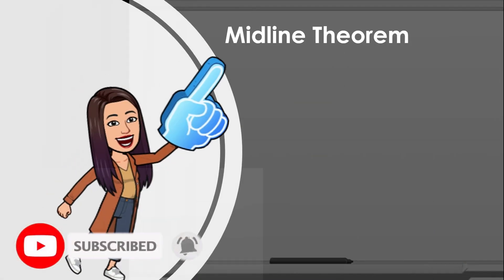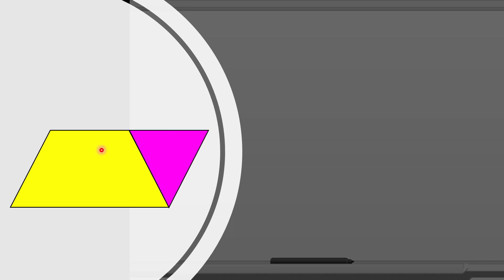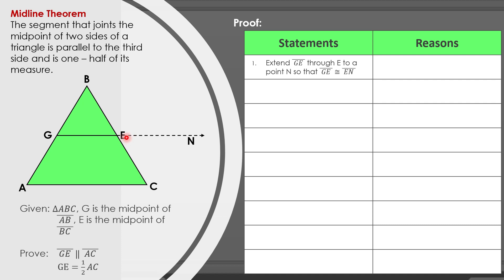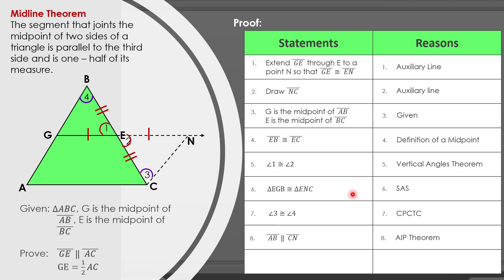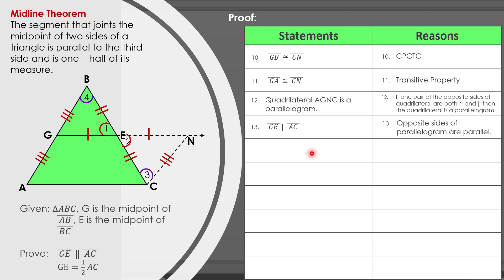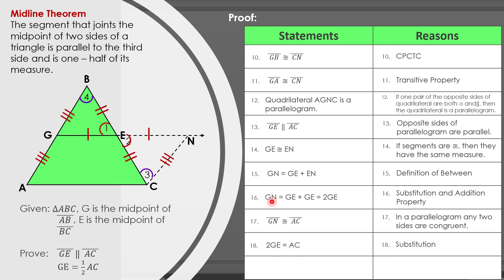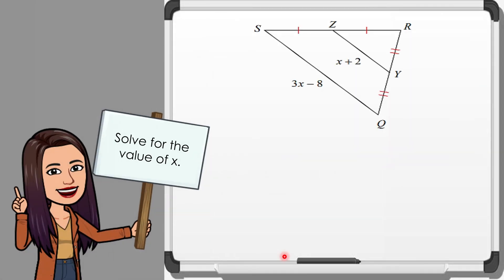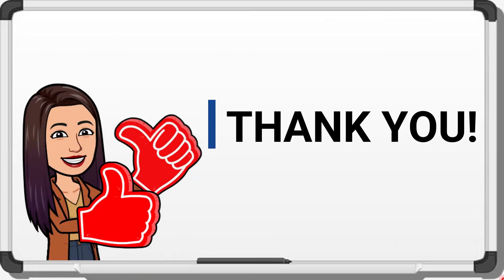MIDLINE THEOREM || Write proof for the Midline Theorem || Apply Midline Theorem in some exercises.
MIDLINE THEOREM
States that the segment that joints the midpoint of two sides of a triangle is parallel to the third side and is one – half of its measure.